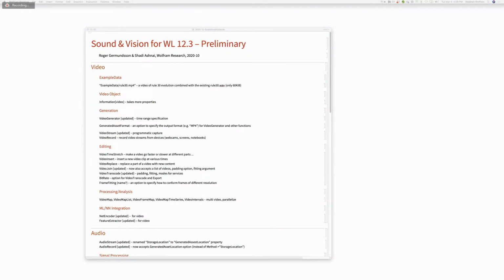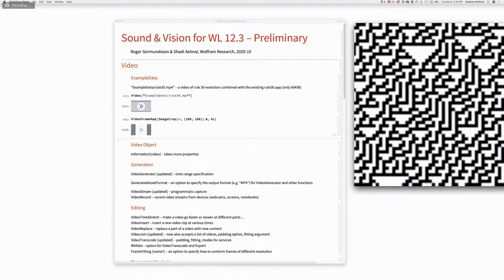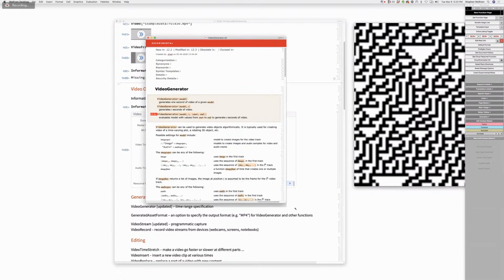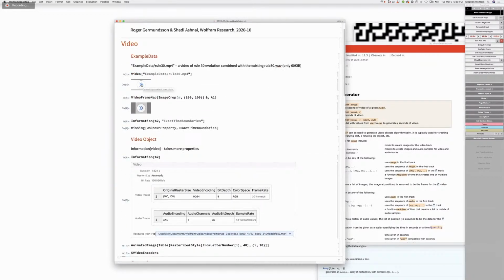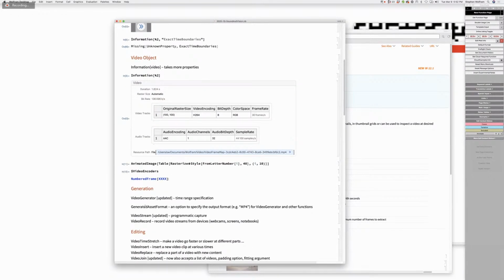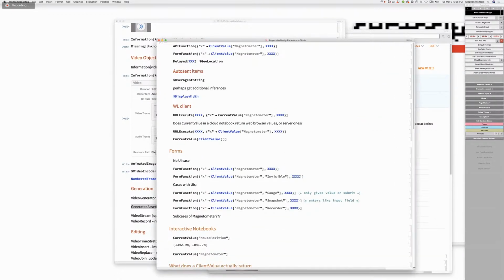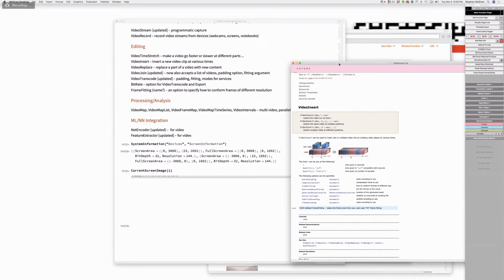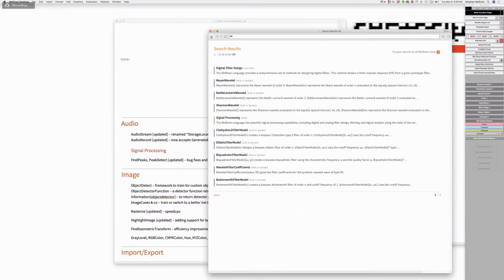Live CEOing Ep 439: Sound & Vision Design Review for Wolfram Language 12.3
In this episode of Live CEOing, Stephen Wolfram reviews the design of improvements made to machine learning and neural network functions functions for the Wolfram Language. If you'd like to contribute to the discussion in future episodes, you can participate through this YouTube channel or through the official Twitch channel of Stephen Wolfram Begins 3:45